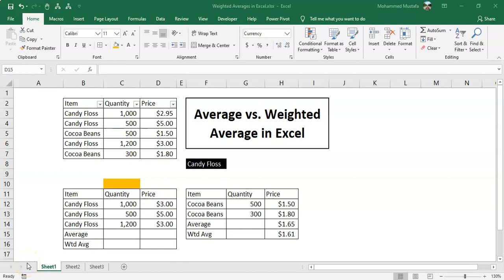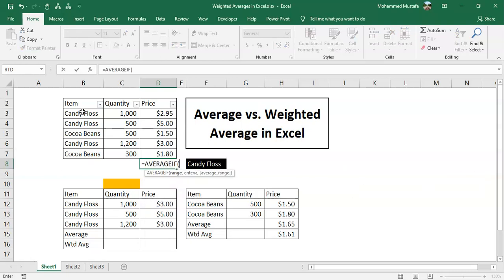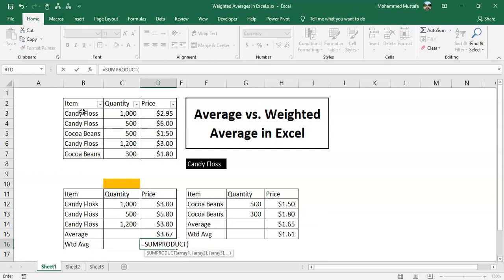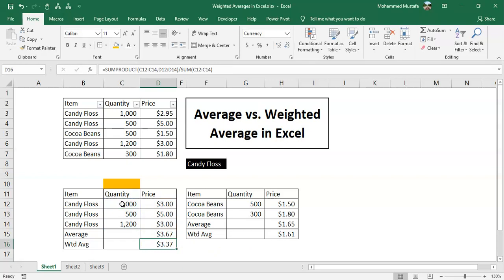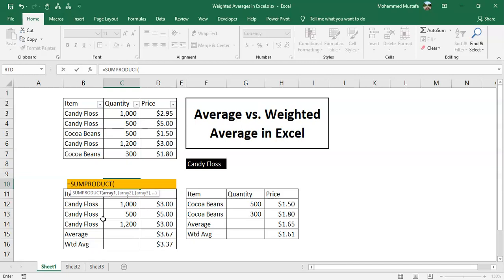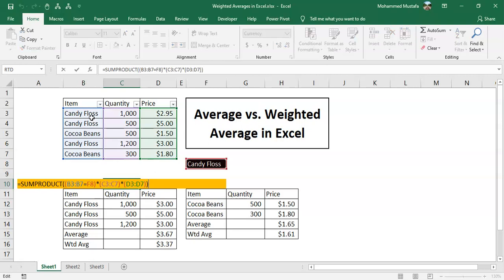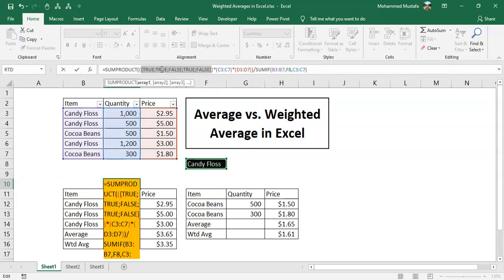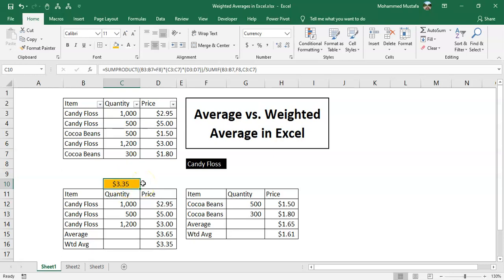How to Calculate Weighted Averages in Excel Dynamically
How to calculate weighted averages in Excel dynamically using Sumproduct and Sumif formulas